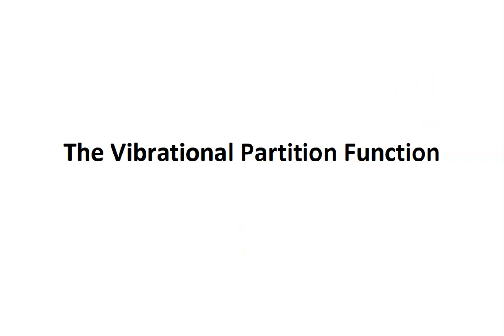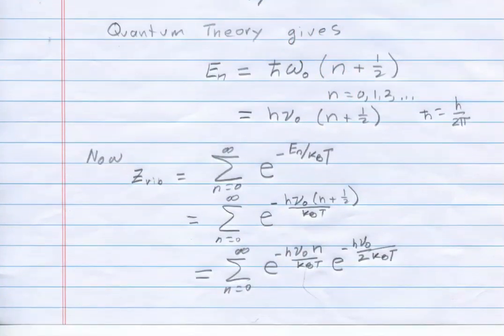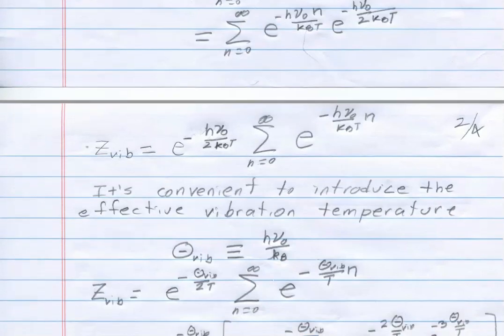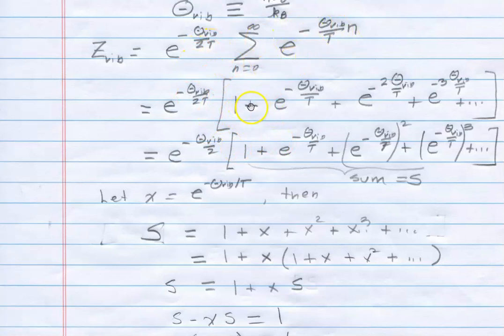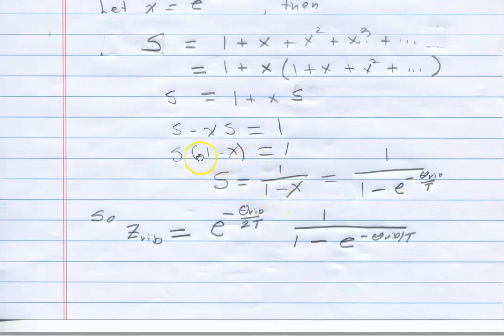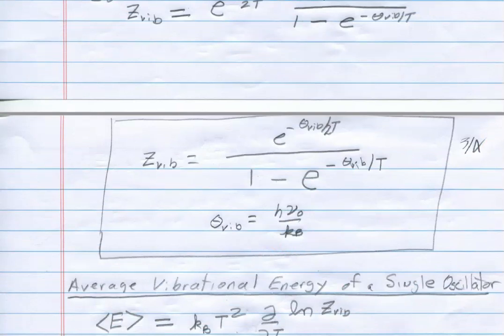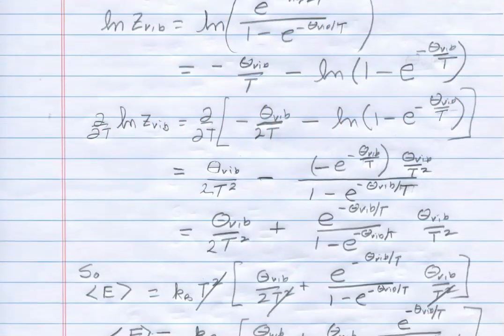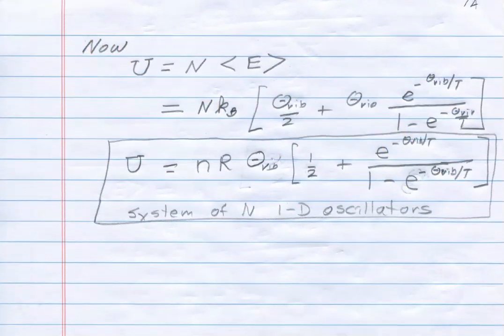Lecture 5a The Vibrational Partition Function